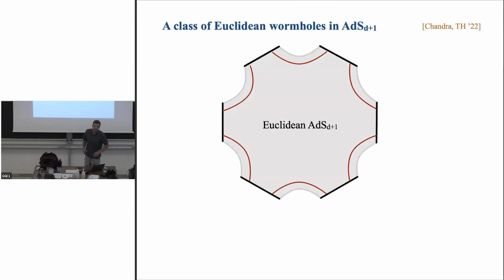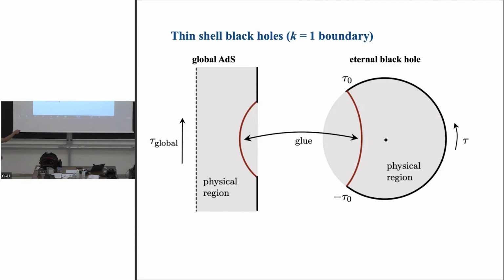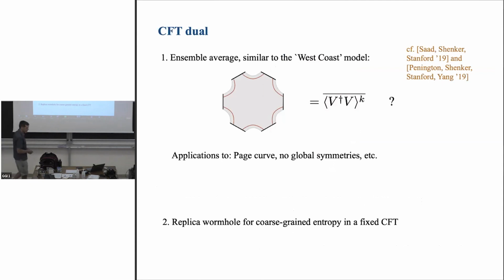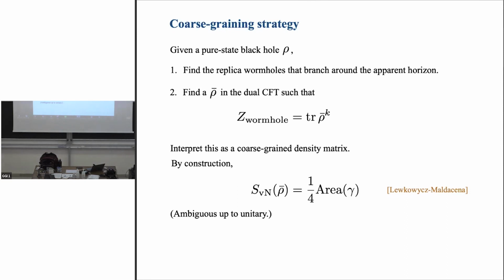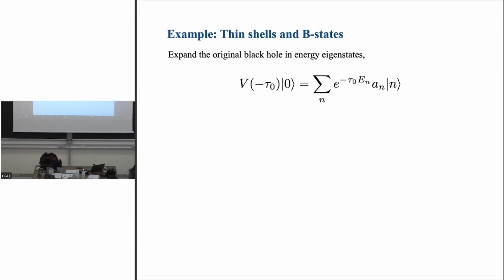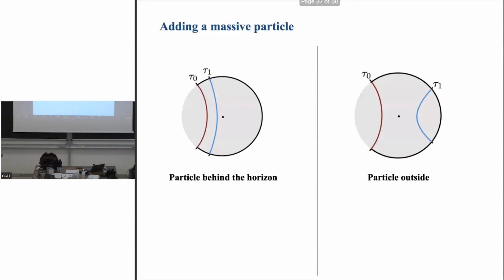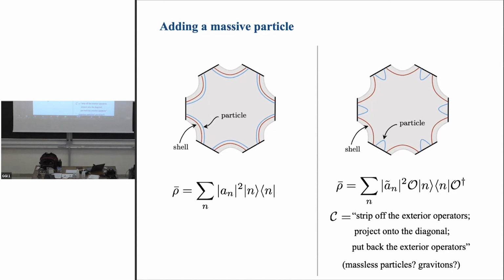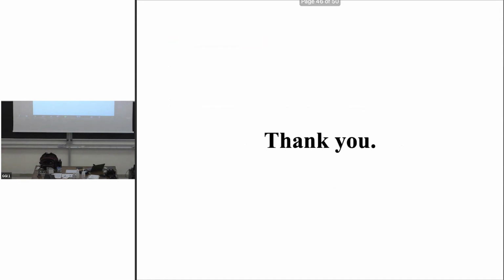Thomas Hartman: "Coarse graining pure states in AdS/CFT"